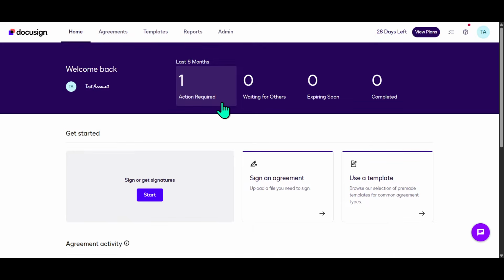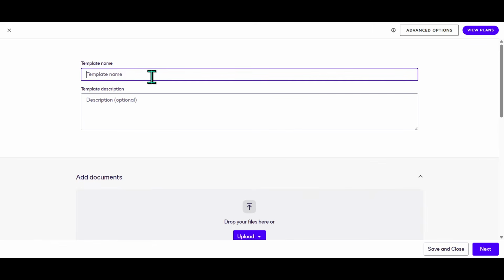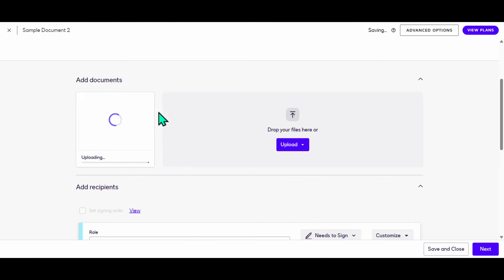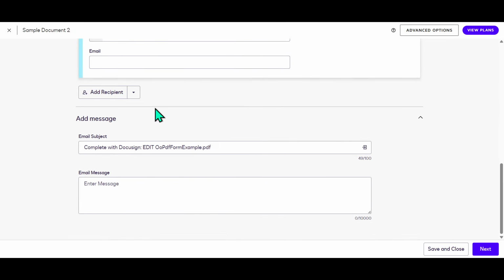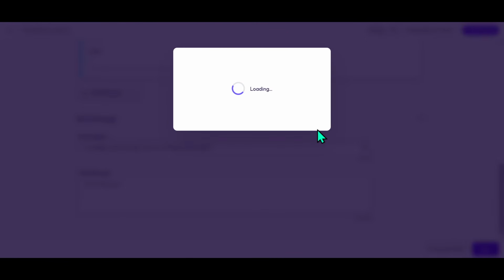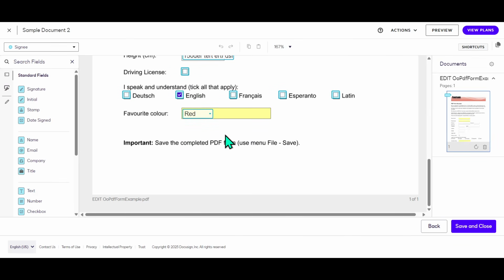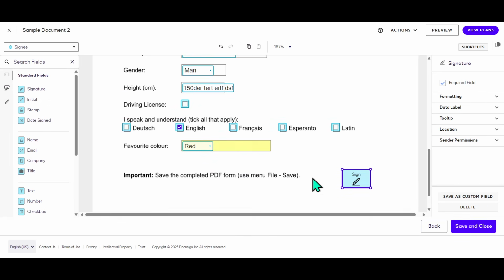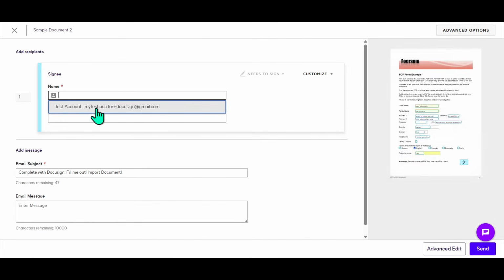How to Send a Document for Signing in DocuSign (2025 Step-by-Step Tutorial)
In this video, I’ll show you how to send a document for e-signature using DocuSign. Learn how to upload files, add recipients, place signature fields, and track completion—all in just a few clicks.